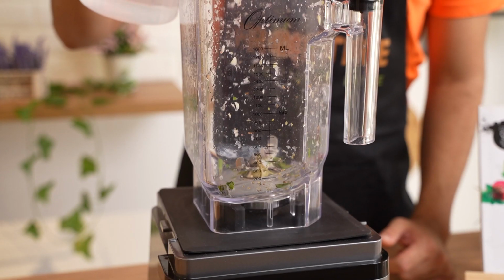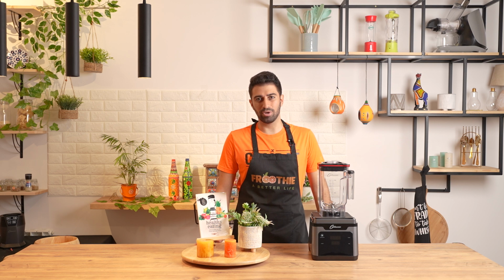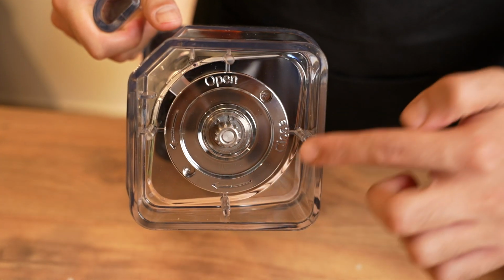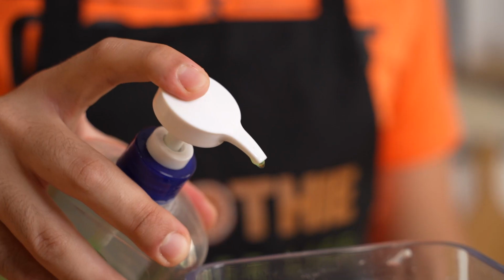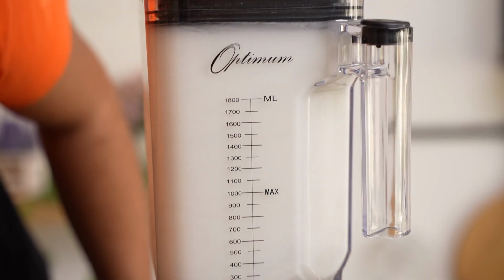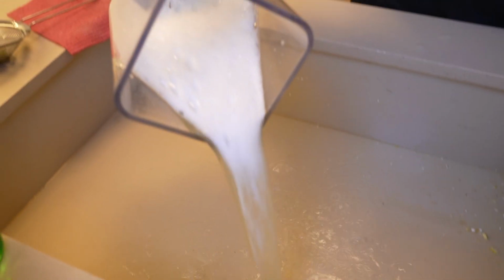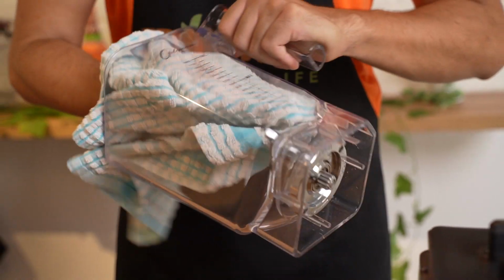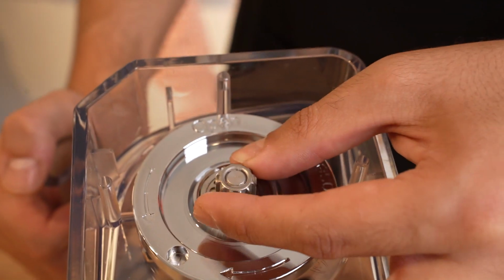Expert Blender Cleaning Tips | How To Clean Your High-Speed Blender 🧼✅🧽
Say goodbye to Blender Blues and hello to Blender Bliss! Discover expert tips for cleaning and maintaining your high-speed blender, like the Optimum 9400X, a breeze. Keep your kitchen companion sparkling and ready to whip up your favourite creations with ease. Because when your blender is happy, you're one step closer to smoothie, soup, and sauce perfection!

Thanks, @theboywhoblends for this video ❤️

✨The Optimum 9400X has a very powerful motor with maximum motor power of 2200 (3 HP) making this incredible machine the most powerful blender in the market. It can basically blend anything and with it, you can achieve delicious smoothies, nut butter, soups, ice cream, grind the coffee, crush ice and so much more.

Forged from a premium-quality form of stainless steel, the custom-alloy blades in your Optimum 9400X Vortex Blender can cut through the hardiest of ingredients. And while most domestic blenders offer two (or occasionally four) blades, your Optimum Vortex Blender contains four: enough to blend thick foods like nut butter into a smooth, silky consistency.

Timestamps:
Intro: 00:00
Fill the jug with warm water: 00:06
Keep the bottom of the jug dry: 00:22
What not to do: 00:33
Add a drop of liquid dishwasher soap: 00:39
A pro tip: 00:54
Rise the jug well: 01:01
Check jug blade assembly regularly: 01:06
That’s it for today: 01:26